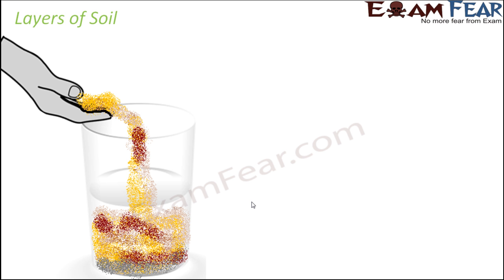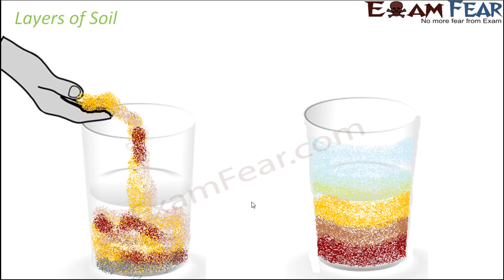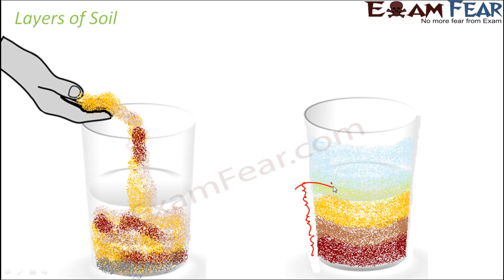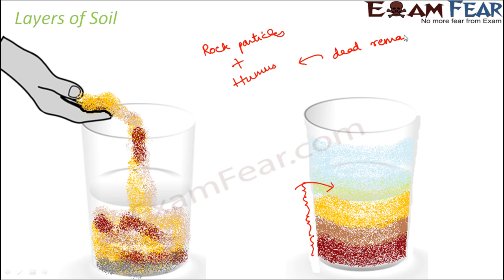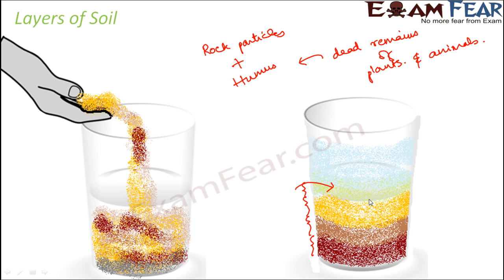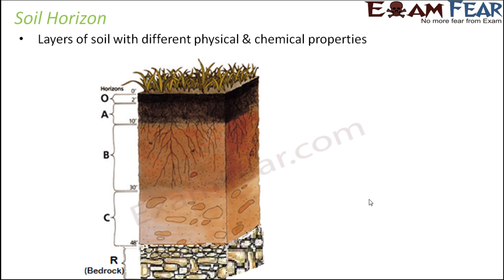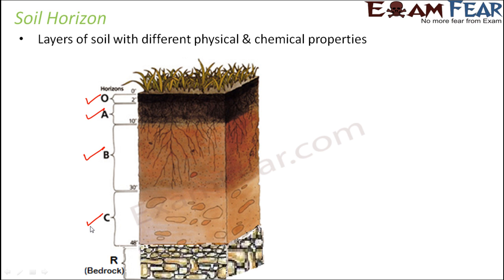Biology Soil Part 3 (Soil Horizon) Class 7 VII